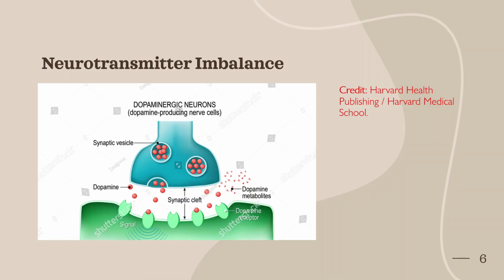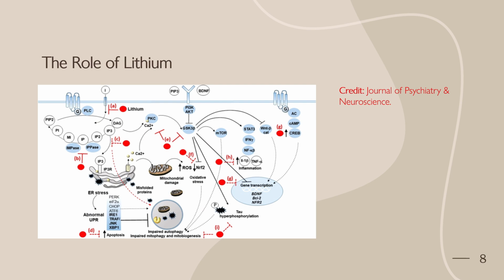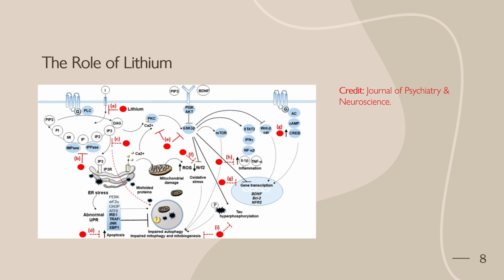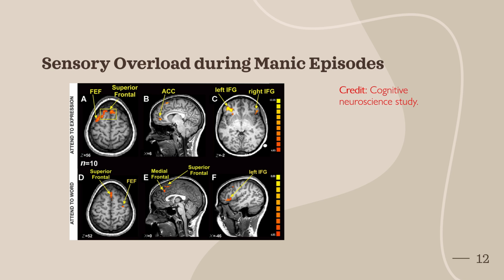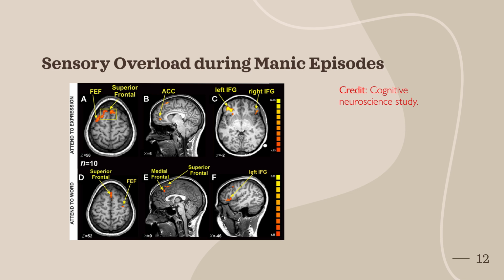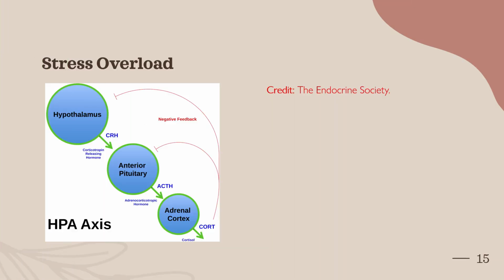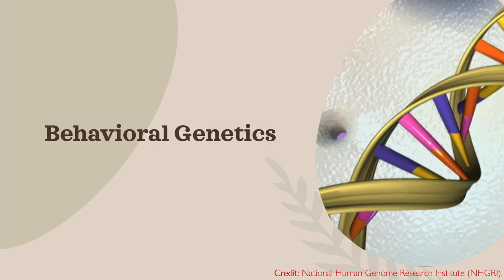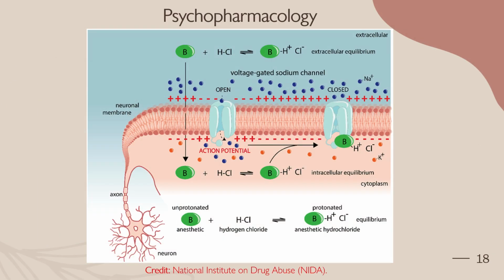PSY 446: Final Assessment